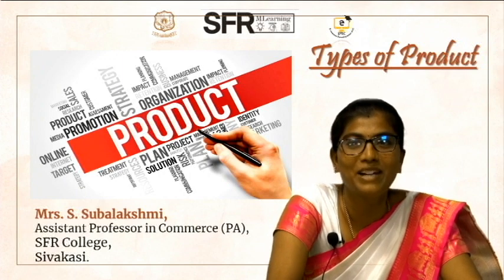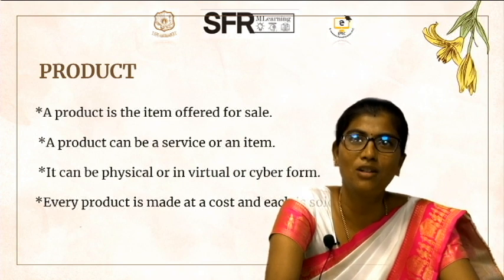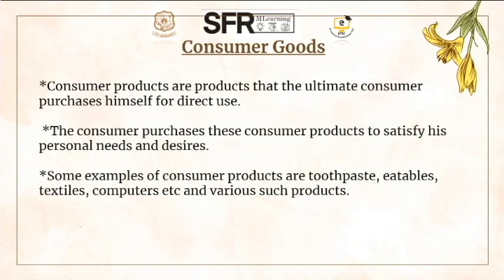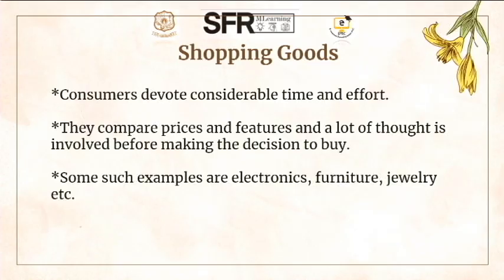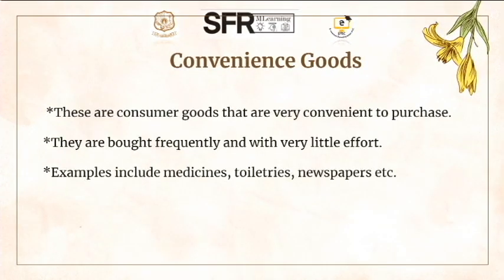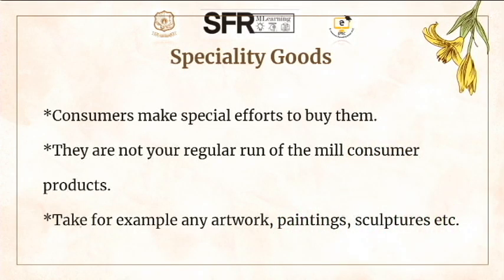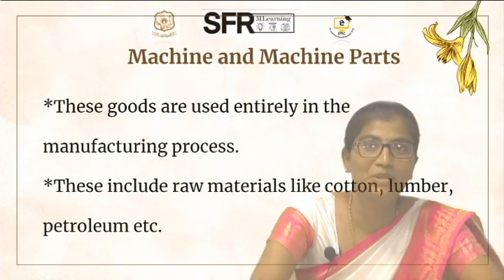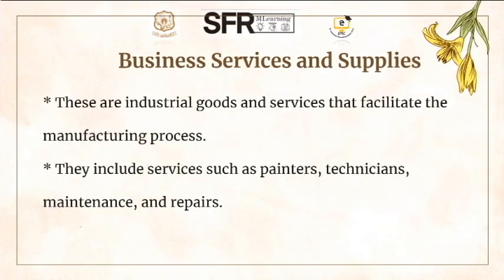Types of Product by Mrs.S.Subalakshmi, Assistant Professor of Commerce(PA)